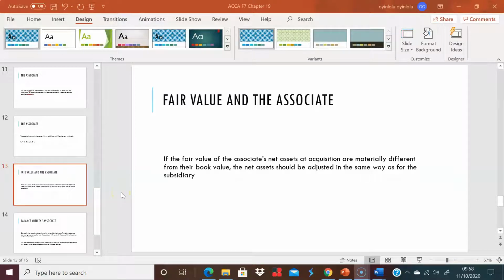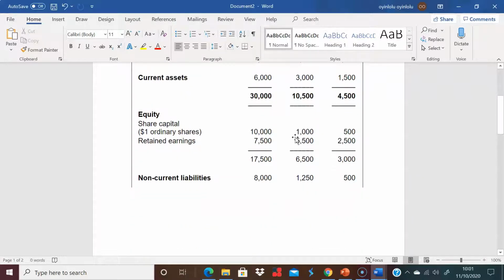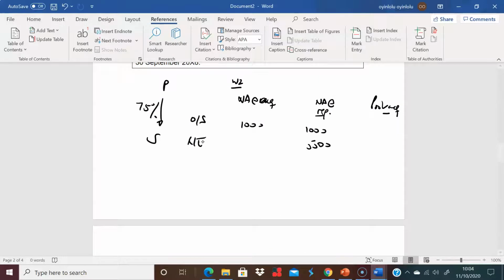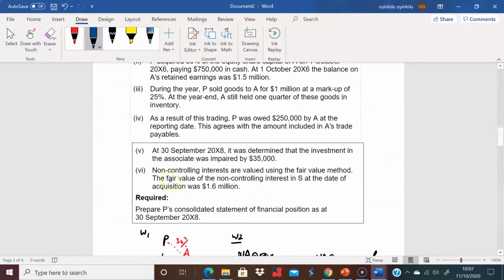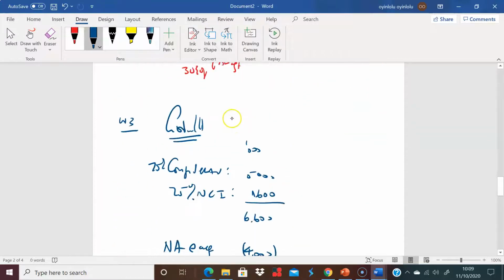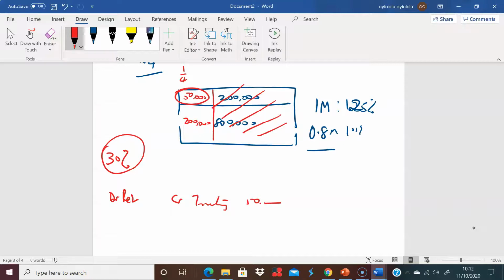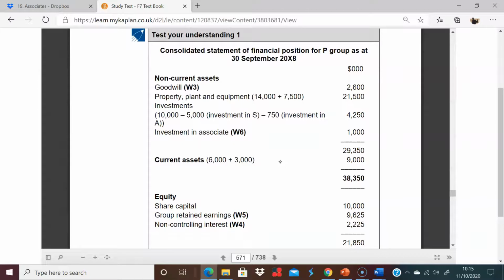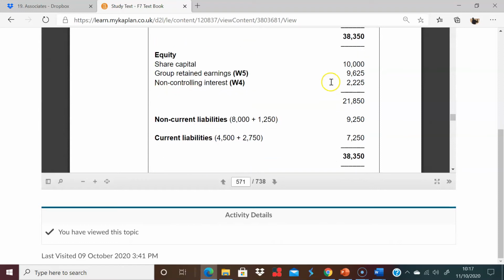ACCA FR Chapter 20 Part Two